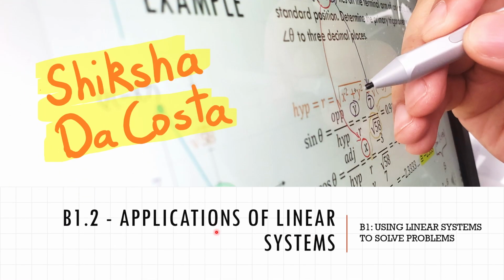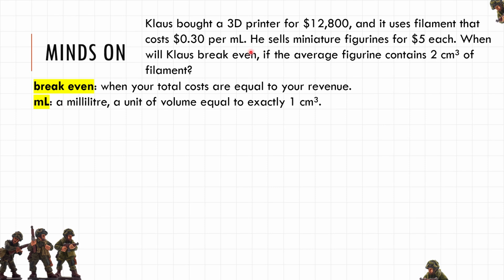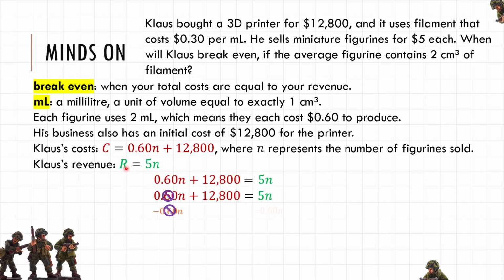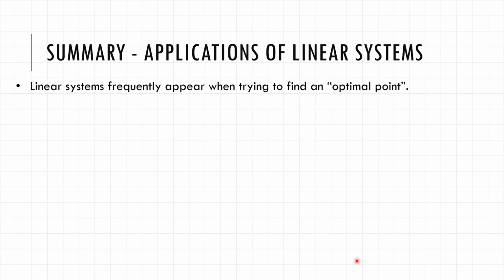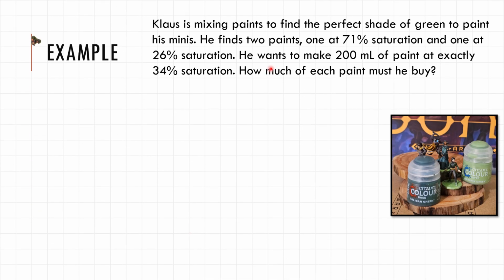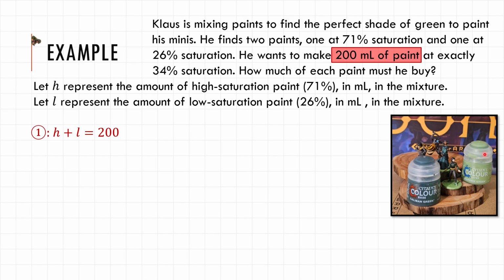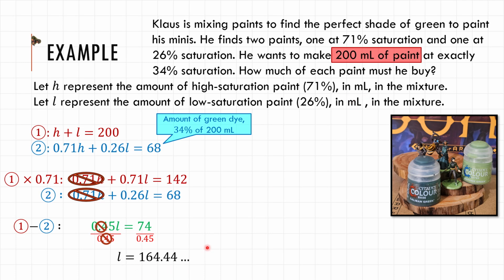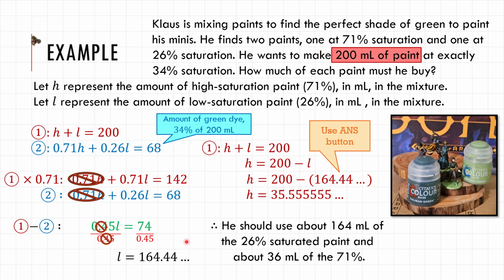B1.2 - Applications of Linear Systems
In this video, you will solve problems that arise from realistic situations described in words or represented by linear systems of two equations involving two variables, by choosing an appropriate algebraic or graphical method.